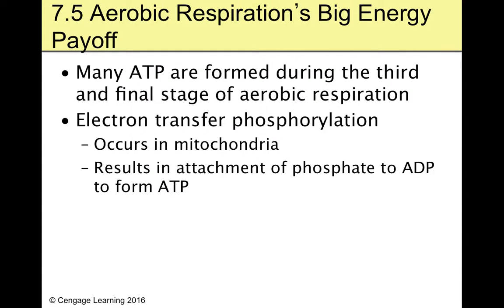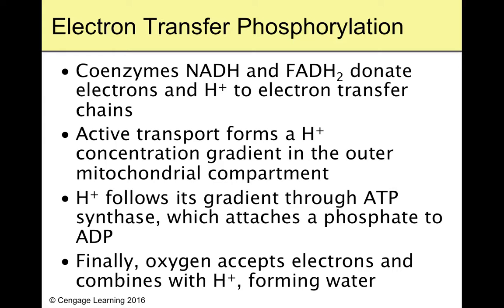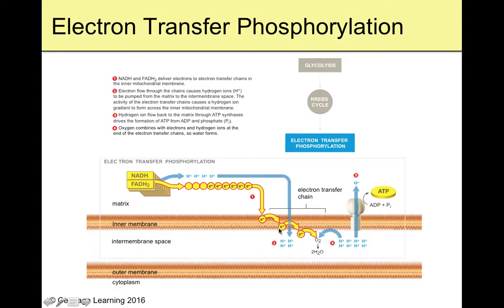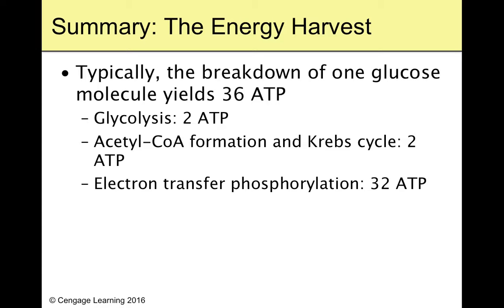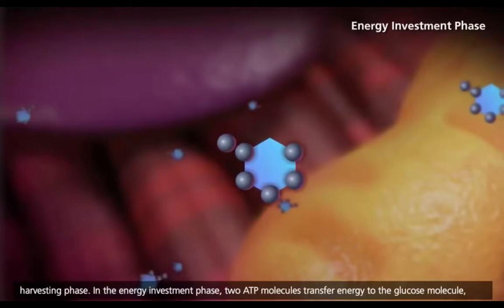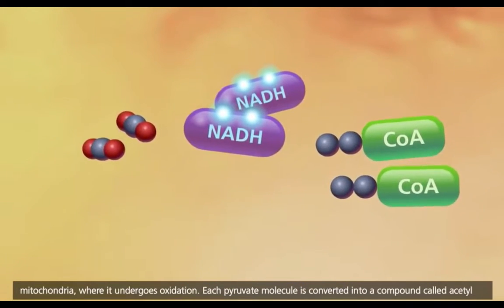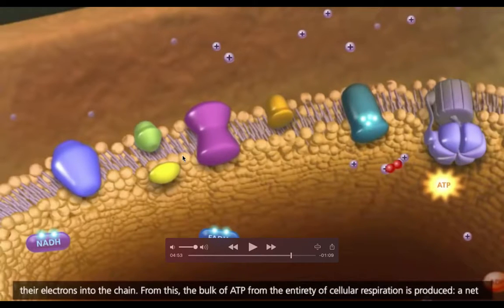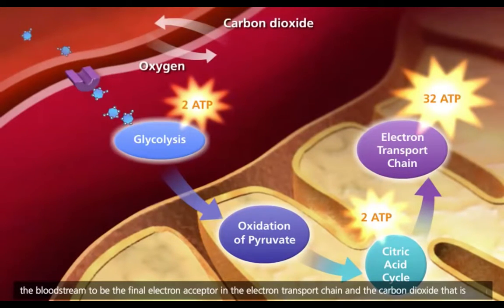Video 7 3